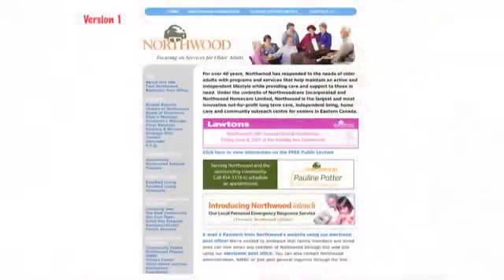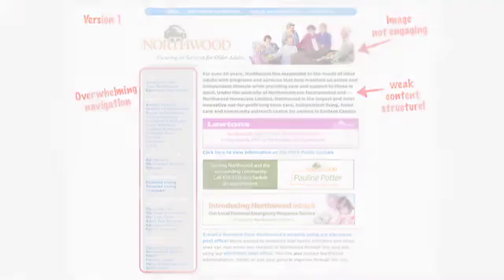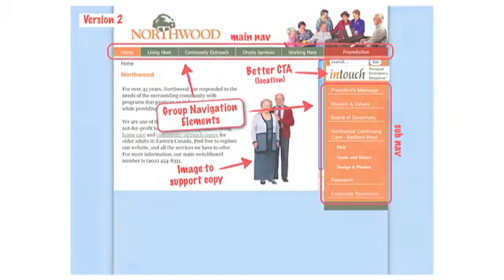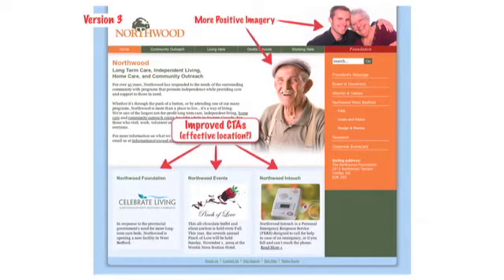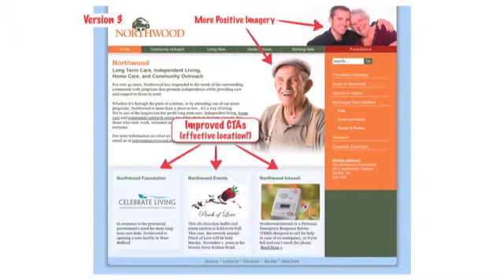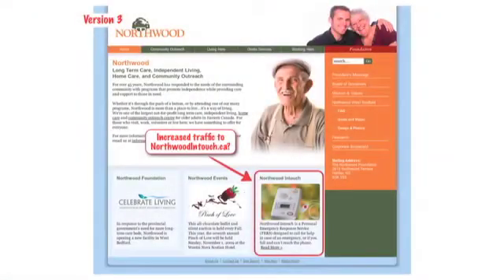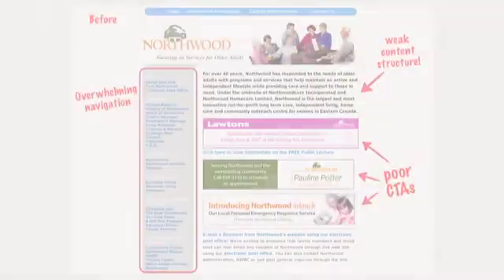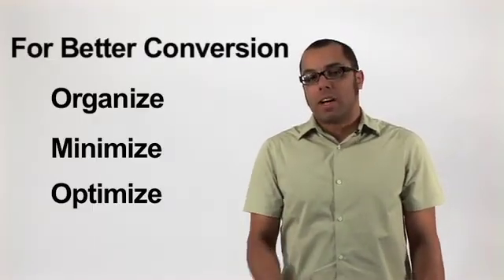How to get best website coversion through design